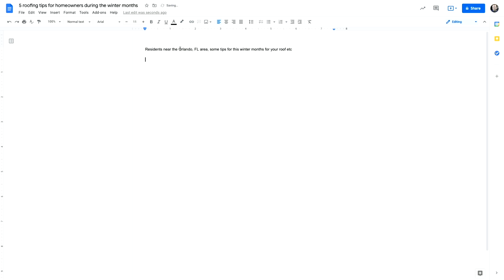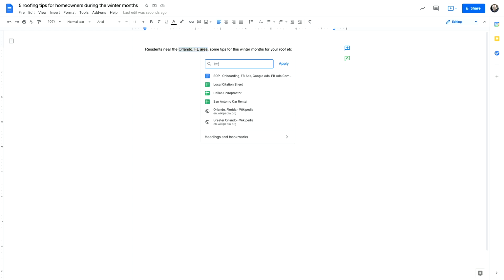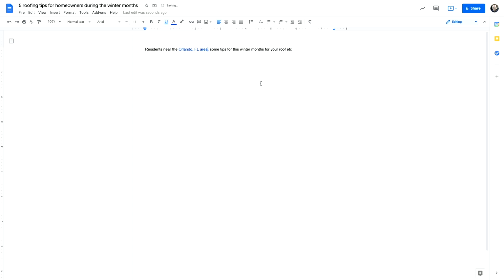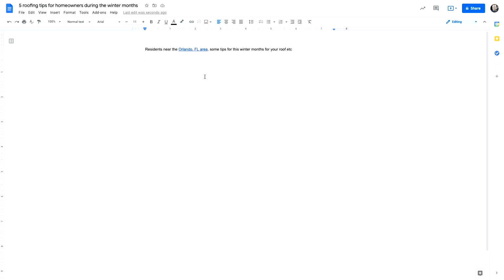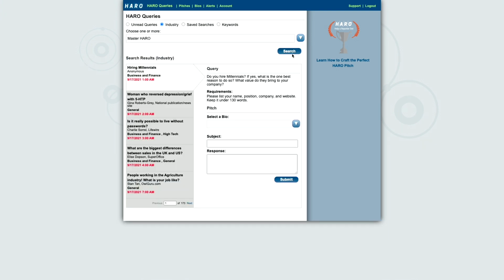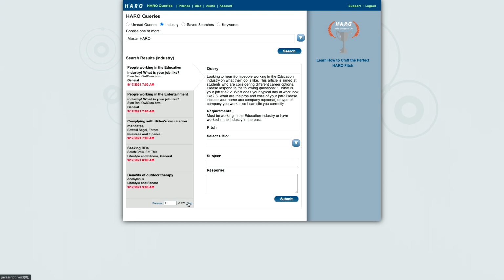Off Page SEO - Jasper SEO Expert Course - Danny Veiga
What is Off-Page SEO? Danny explains what it is and why you need to consider it when looking to rank higher on Google! Lesson 12 of the SEO Expert Course.